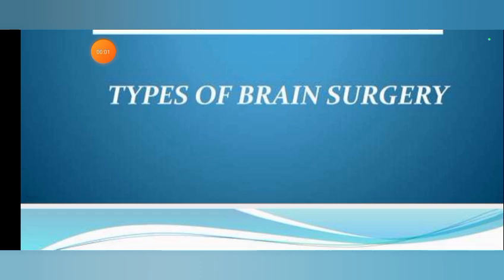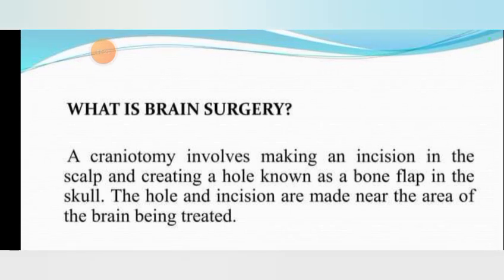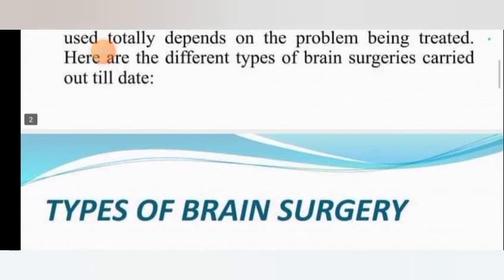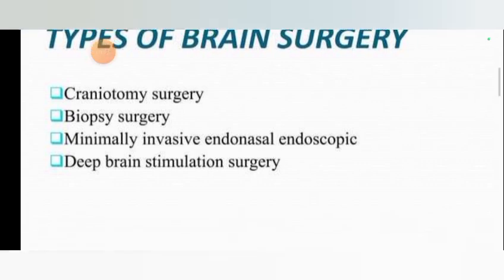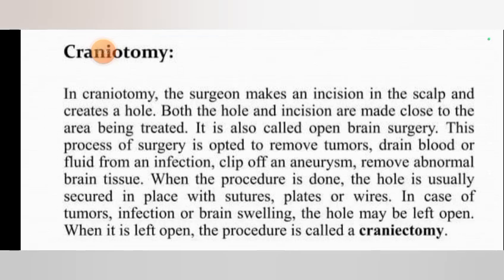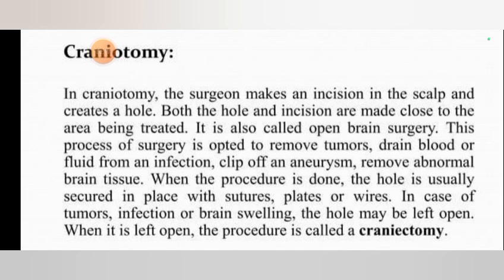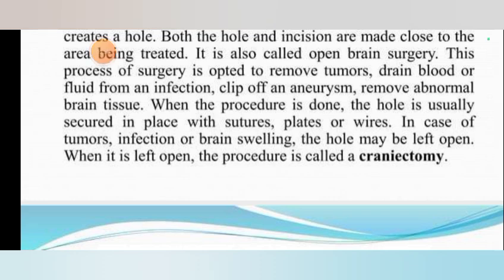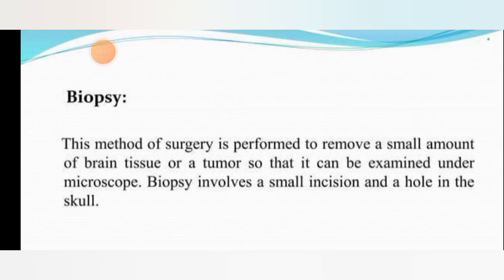By Dr Manisha Assistant Professor PT Topic_brain surgery p_1 Physiotherapy department